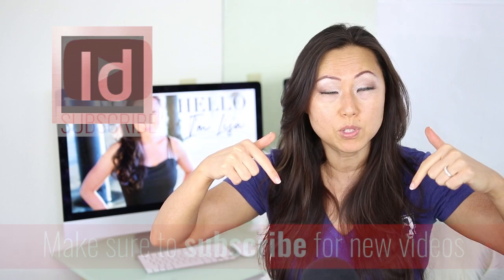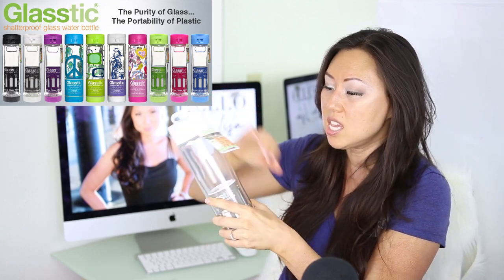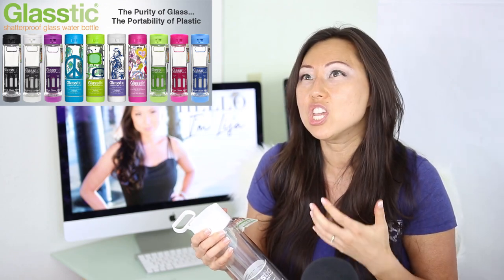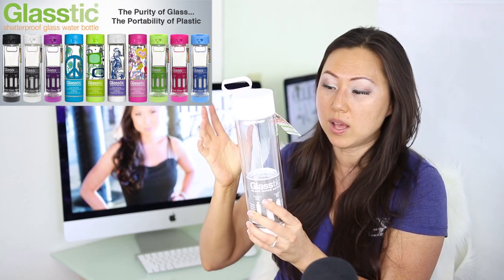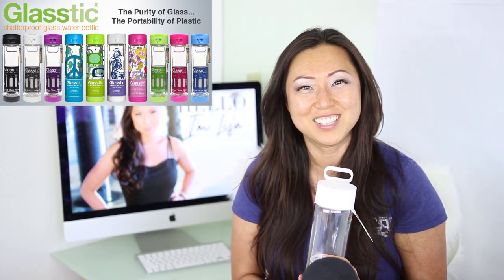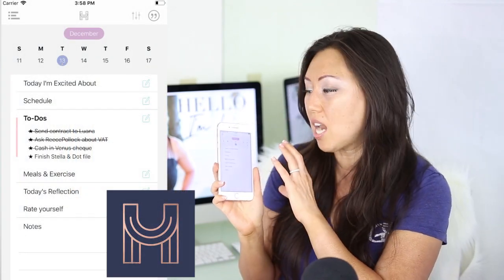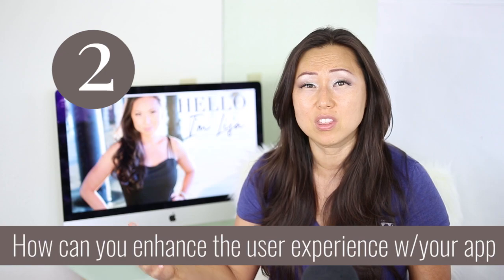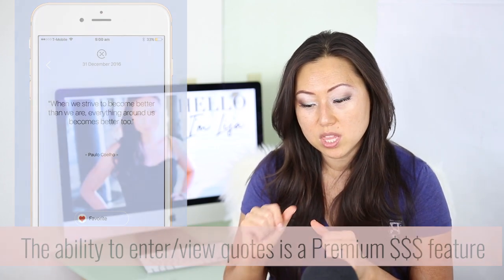Should you Create an App for your Planner // How much does it cost to build an app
Should you create an app for you Planner Business and if so, how much does it cost to build an app? What's the process look like?
What is an app prototype and proof of concept? Who else has an app already out there? So many questions will be answered today!

TIMESTAMPS
0:30 Glasstic Review
1:51 Should you create an app for your Planner
2:15 1 | Should you enter the app market
2:41 2 | How can you enhance the user experience with your app
4:45 3 | how are you going to package the app with your existing products
5:34 4 | Can I instead give added functionality to an existing tech product
5:56 Recap